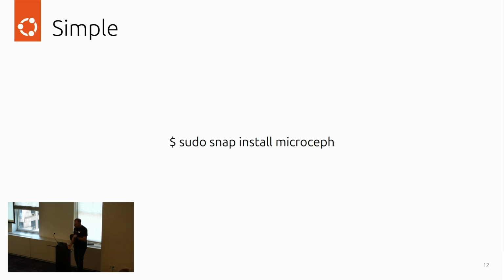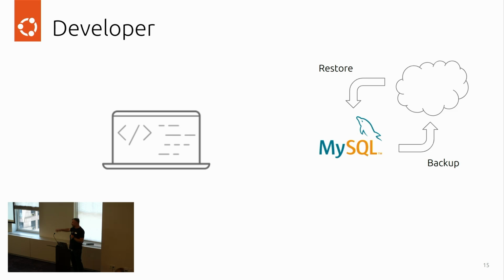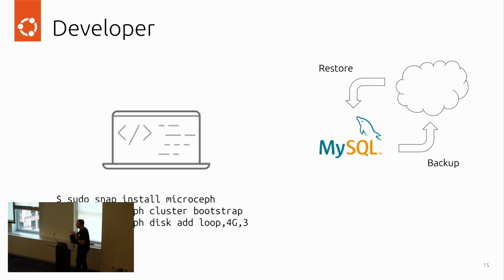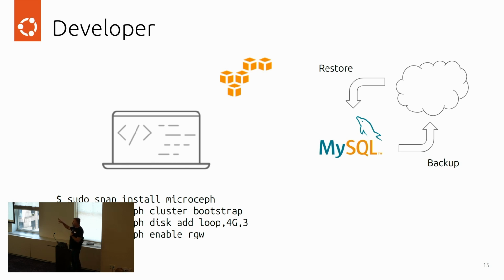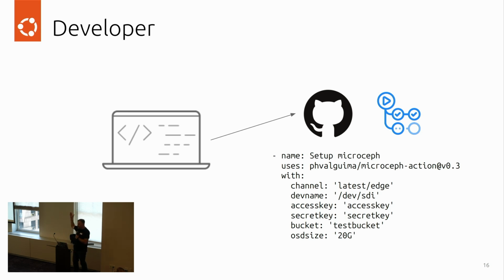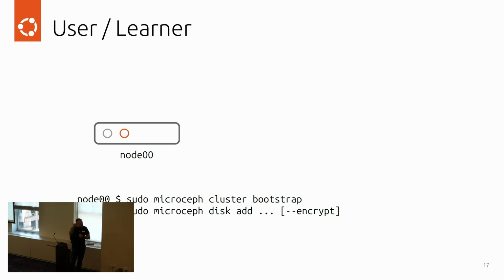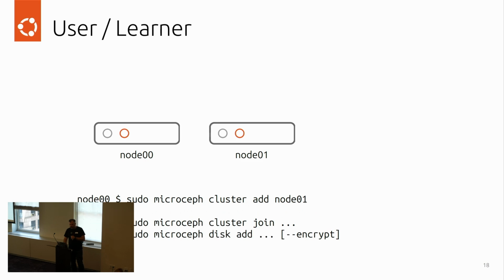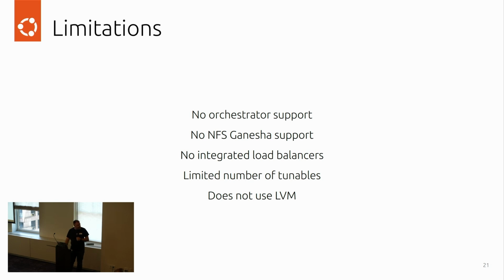MicroCeph from Development to Solutions | Ceph Days NYC 2024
In this talk, we will discuss MicroCeph and explore the various use cases for providing quick and simple Ceph storage - from the developer workstation, to CI systems, to edge computing and the data center.